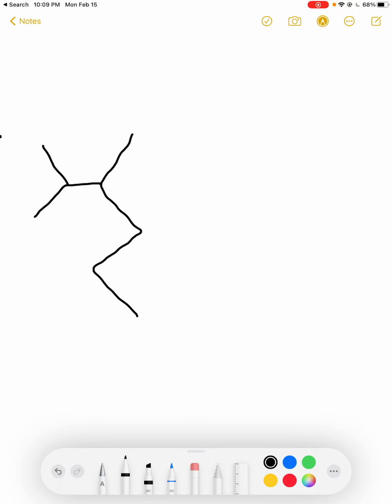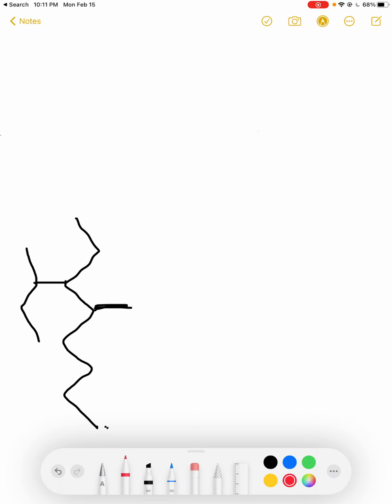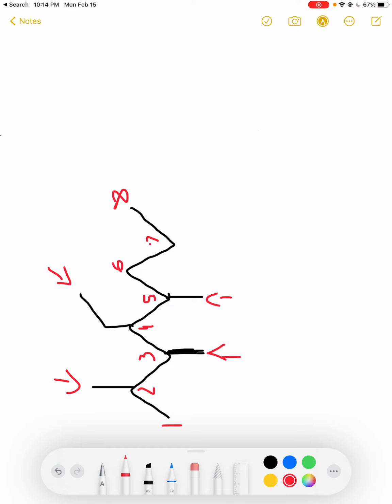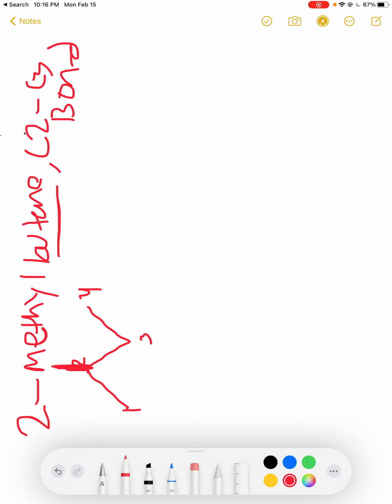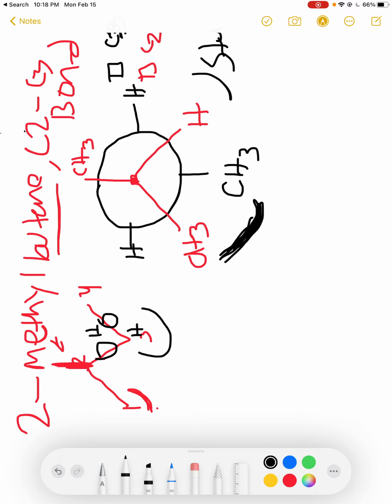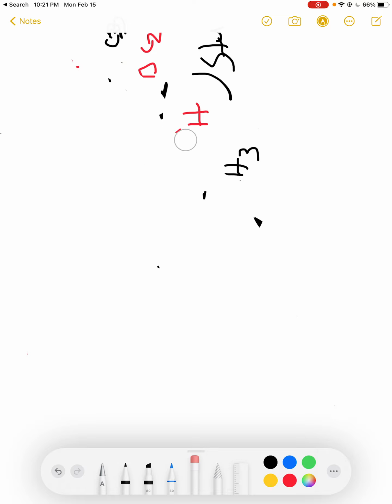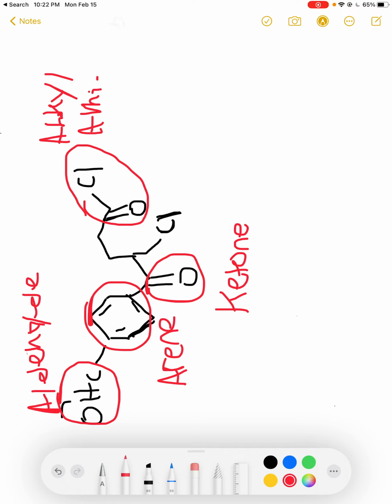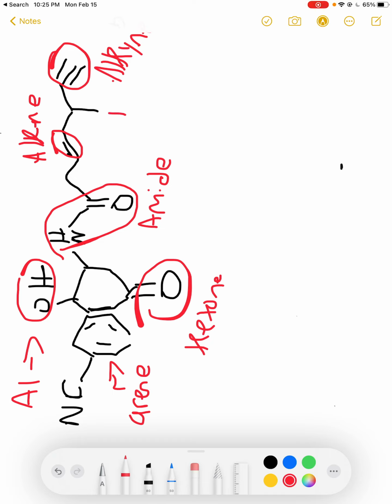WIKI ORGO CHEM